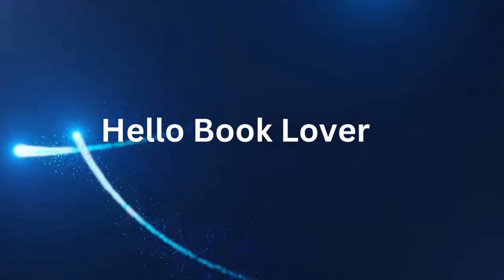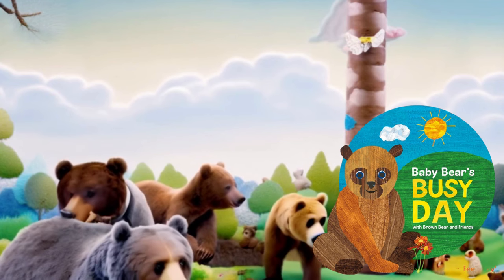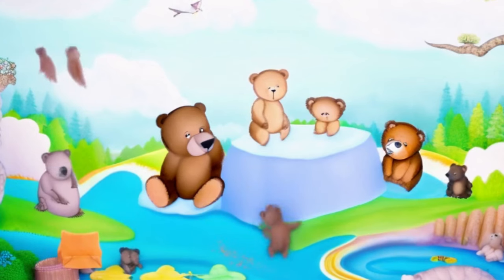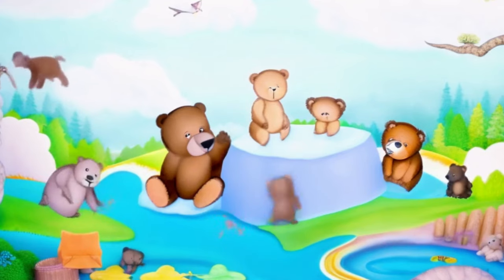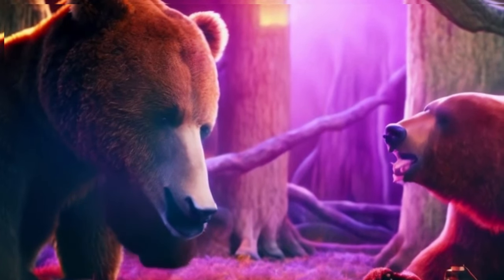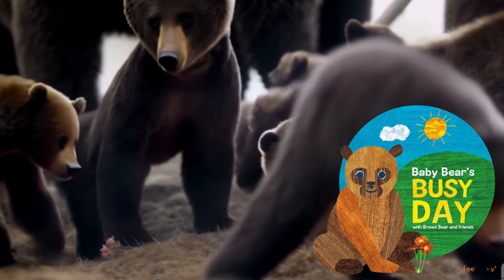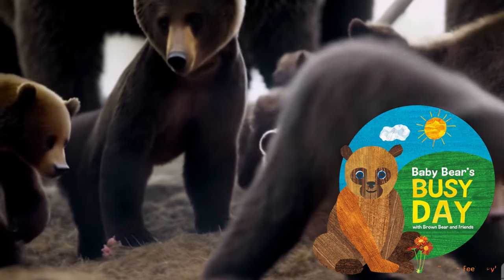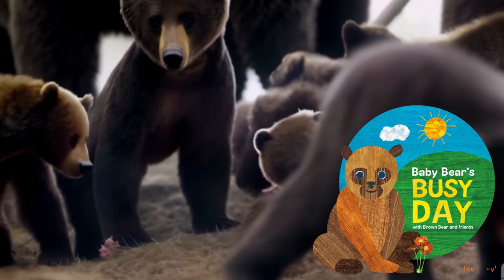"Adorable Baby Bear Board Book: A Must-Have for Kids | Early Learning, Children's Books, Baby Reads"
‘Baby Bear’s Busy Day with Brown Bear and Friends’ is a masterpiece from the world of Eric Carle. This interactive book promises an engaging experience for your little ones, helping them develop fine motor skills while enjoying a captivating story. Follow Baby Bear’s busy day from sunrise to sunset and celebrate the joy of reading together. Don’t miss this must-have addition to your child’s book collection.

Baby Bear and Friends